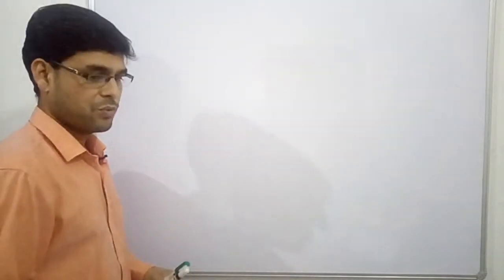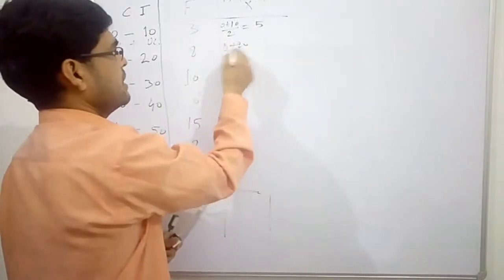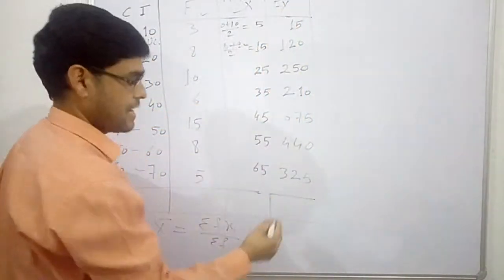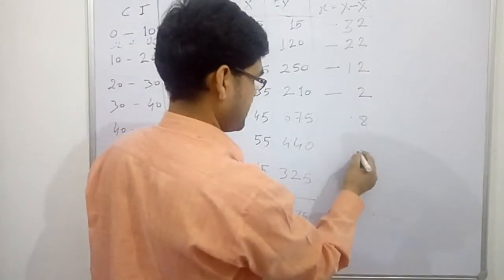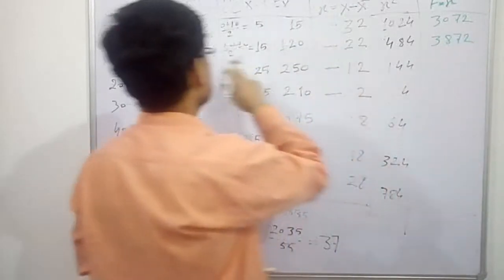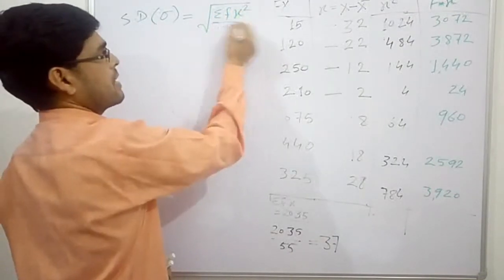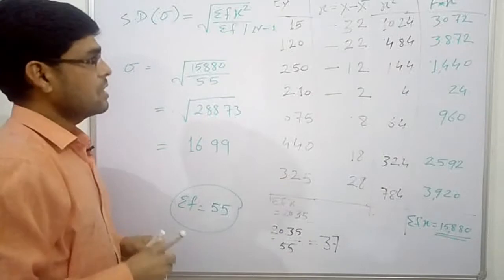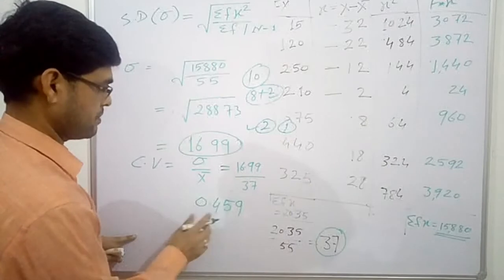Standard Deviation in continuous series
This video describes the technique to calculate standard Deviation in Continuous Series, which will help to students to have better knowledge of it.